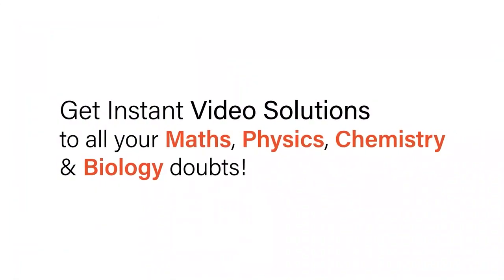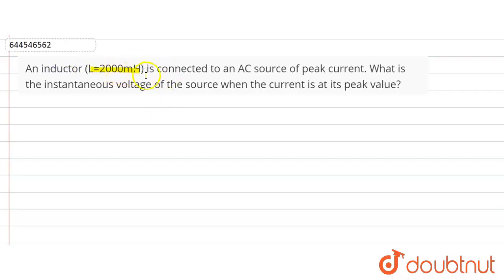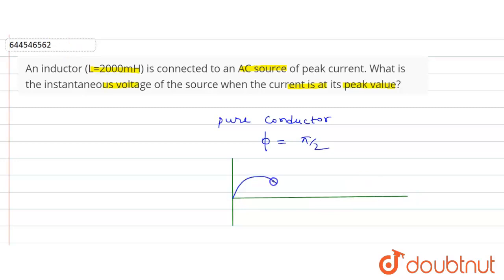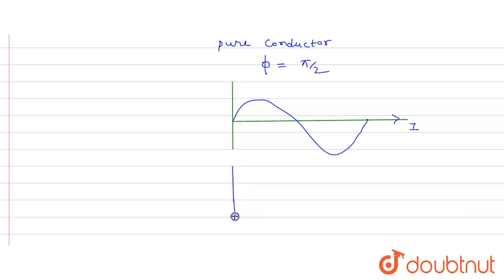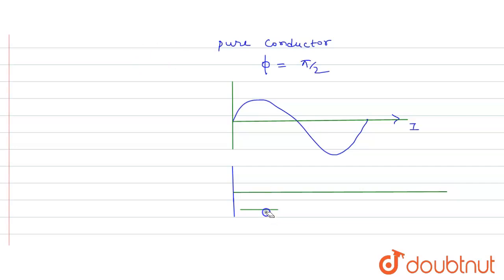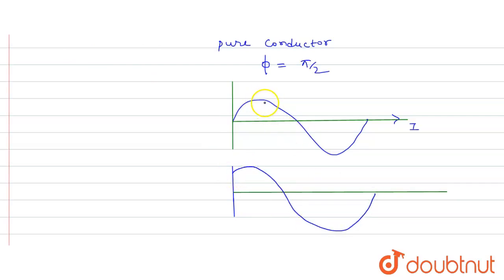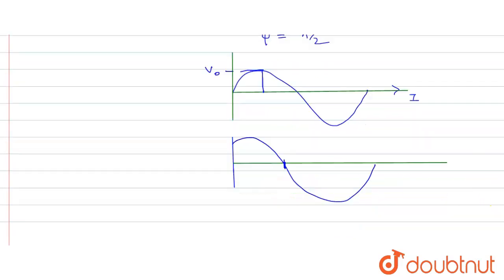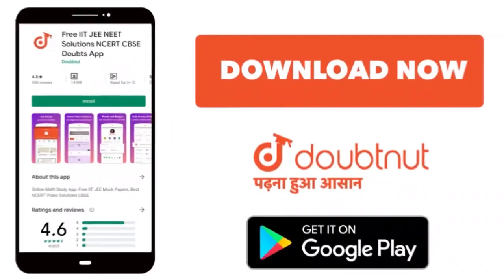An inductor (L=2000mH) is connected to an AC source of peak current. What is the instantaneous v...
An inductor (L=2000mH) is connected to an AC source of peak current. What is the instantaneous voltage of the source when the current is at its peak value?
Class: 12
Subject: PHYSICS
Chapter: ALTERNATING CURRENT
Board:IIT JEE

👉 Have Any Query? Ask Us.